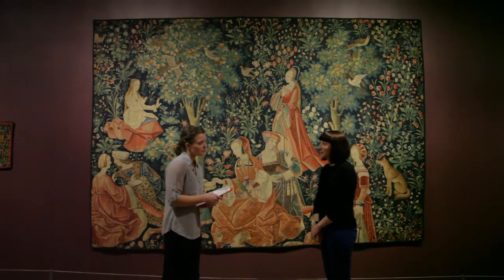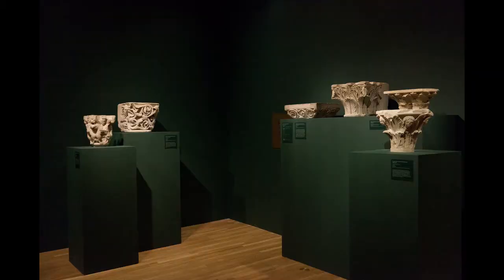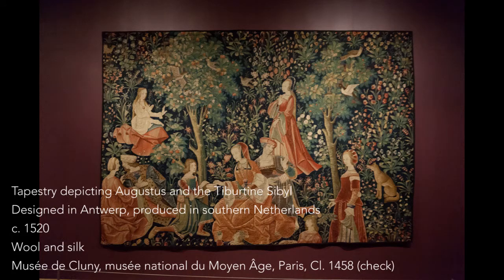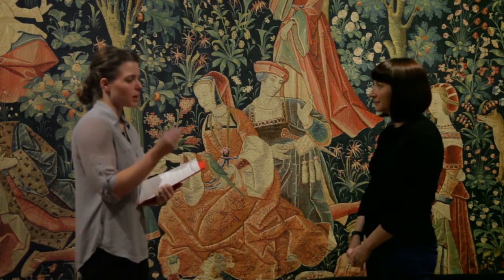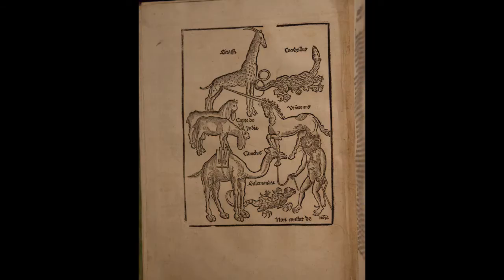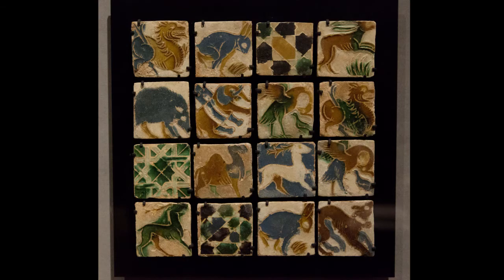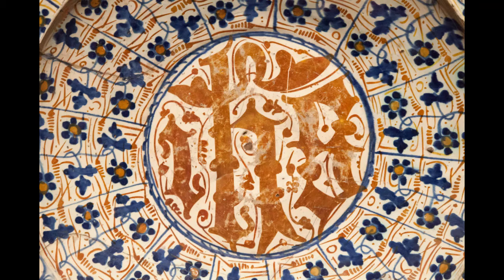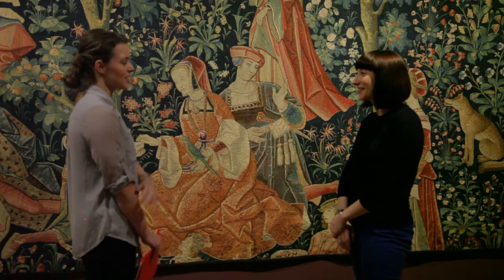Art This Week-At the Dallas Museum of Art-Art and Nature in the Middle Ages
This week, we visit the Dallas Museum of Art and our interviewer, Aimee Cardoso, speaks with curator, Dr. Nicole Myers, about the exhibition, Art and Nature in the Middle Ages. The exhibition is on view at the museum through March 19, 2017.